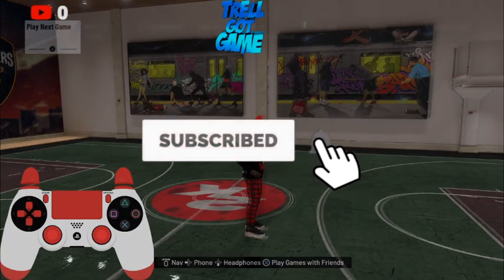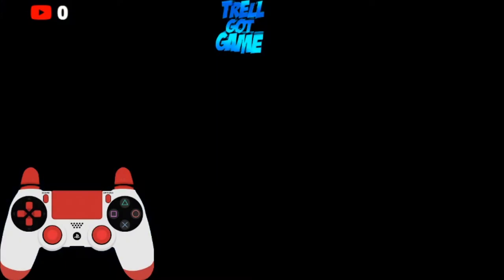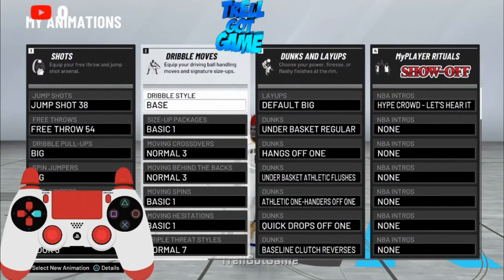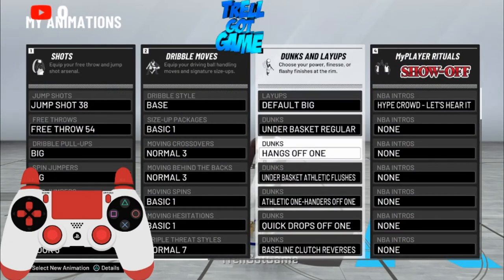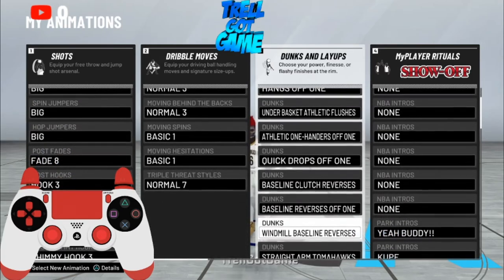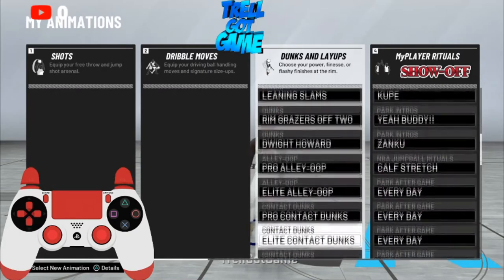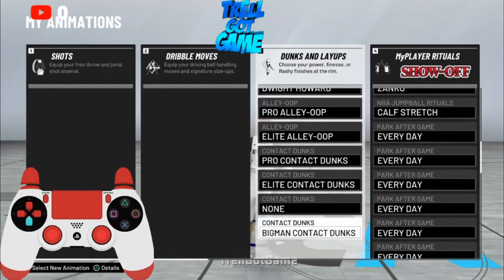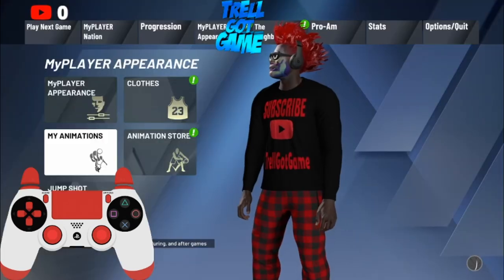NBA2K20 BEST DUNKING ANIMATION SIGNATURE STYLES AND HOW TO GET GLITCHY CONTACT DUNKS!!!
CHECK MY INSTAGRAM OUT : @ig.Trell